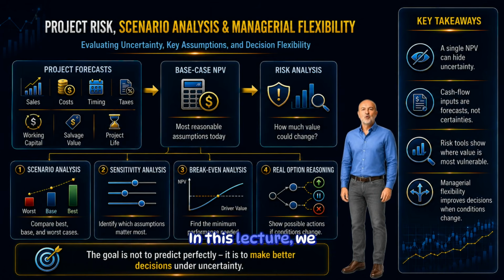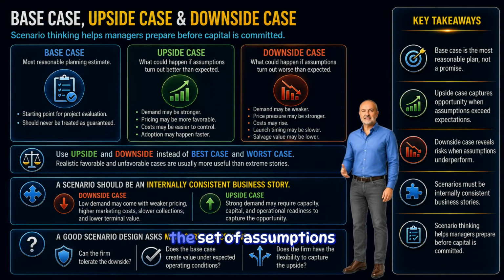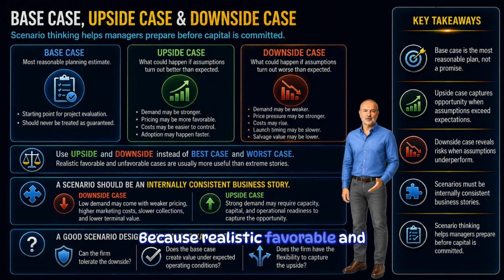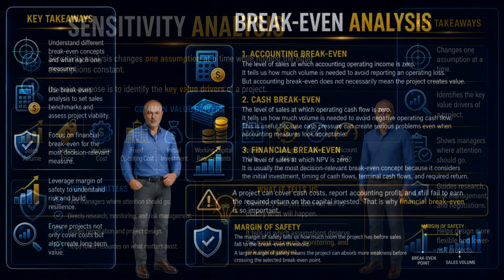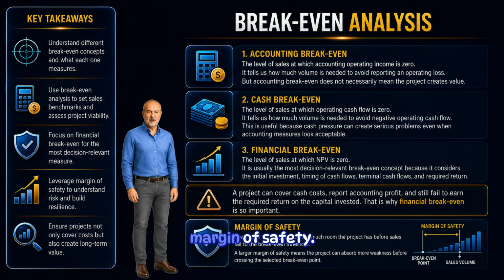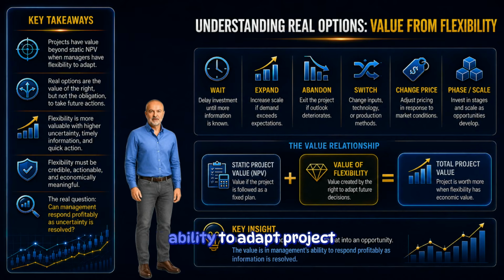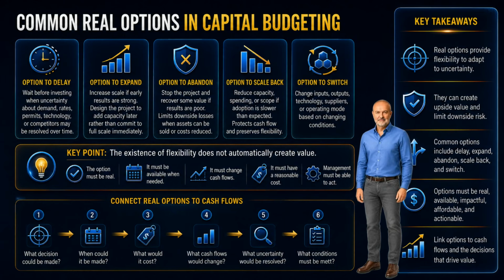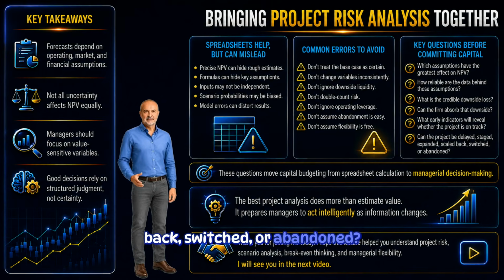Project Risk, Scenario Analysis, and Managerial Flexibility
In this Financial Management lecture, we explain how managers evaluate project risk when cash flows, sales volume, prices, costs, timing, taxes, working capital needs, salvage value, and project life are based on forecasts rather than certainties. You will learn how scenario analysis, sensitivity analysis, break-even analysis, and real option reasoning help managers understand risk, identify key assumptions, and make better capital budgeting decisions under uncertainty.

In this video, you will learn:
✅ Why a single NPV estimate should not be treated as guaranteed
✅ How forecasting uncertainty affects capital budgeting decisions
✅ The difference between base-case, upside-case, and downside-case analysis
✅ How scenario analysis makes linked business risks more visible
✅ How sensitivity analysis identifies the key value drivers of a project
✅ How break-even analysis connects project value to operating targets
✅ Why managerial flexibility and real options can add value
✅ Common mistakes to avoid when using spreadsheet models for project risk analysis